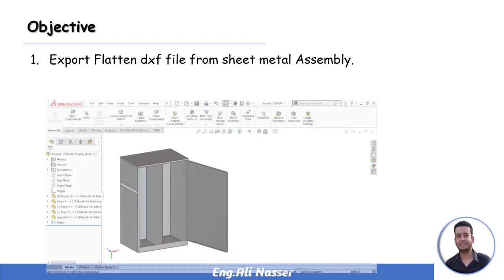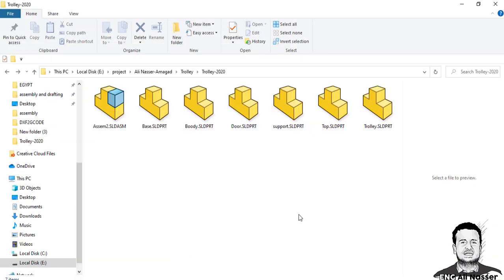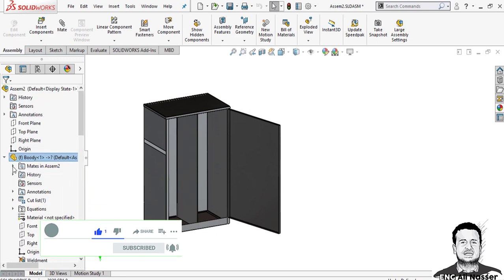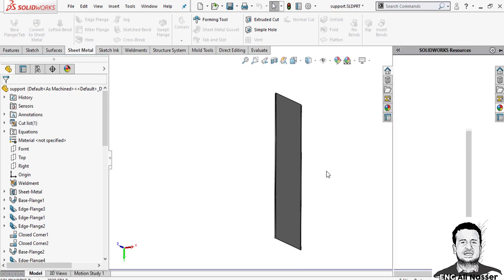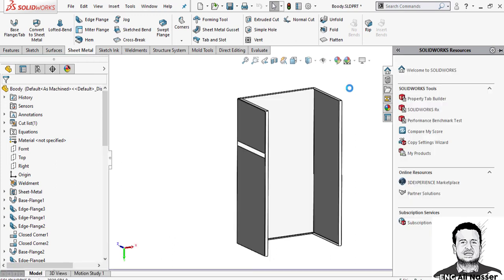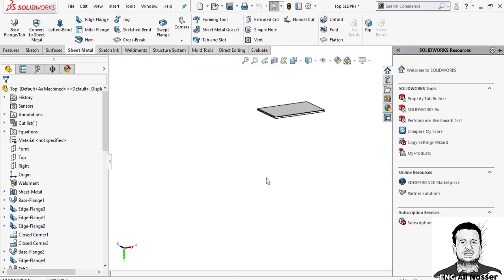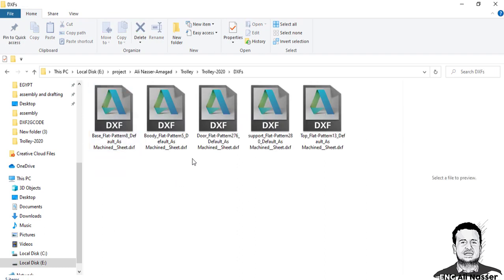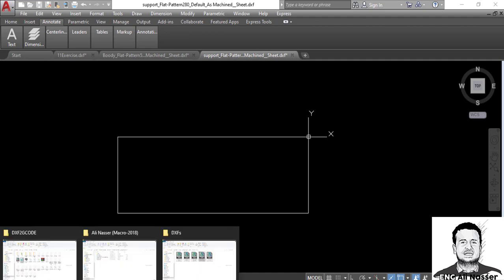Solidworks Assembly Sheet Metal To Flatten DXF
Automatically Convert Solidworks Assembly Sheet Metal To Flatten DXF
by using macro
Solidworks Assembly
Sheet Metal
To Flatten
 DXF
Macro